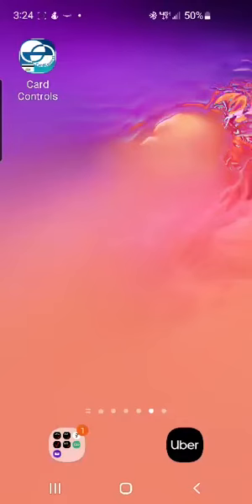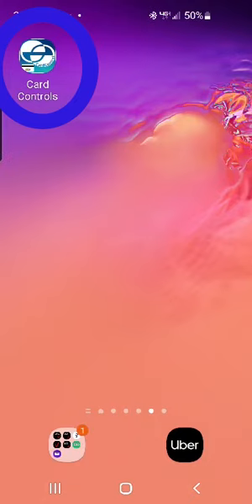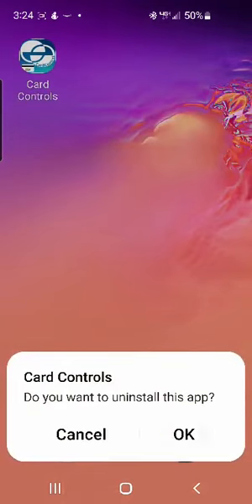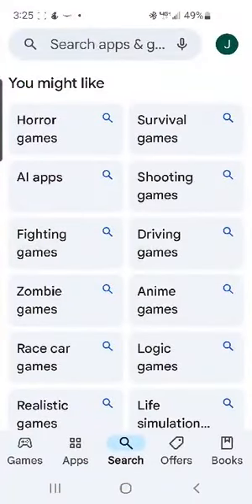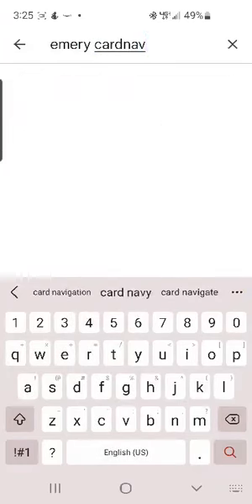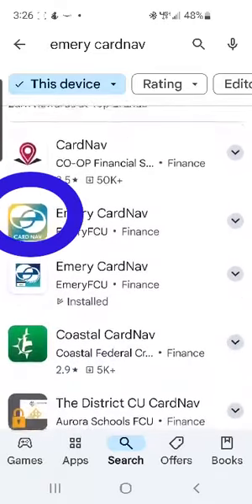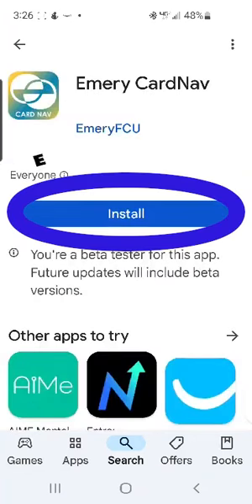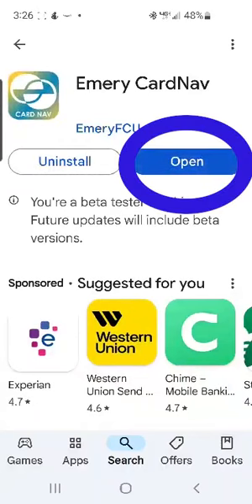Deleting Card Controls from Android and Installing CardNav